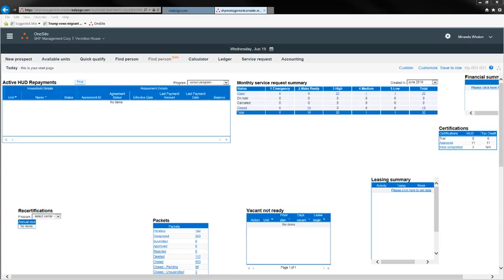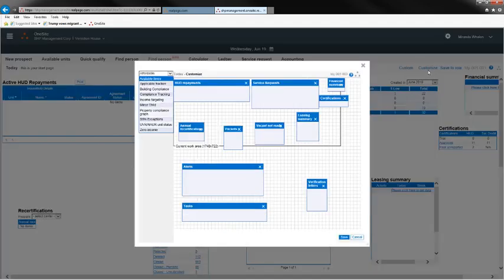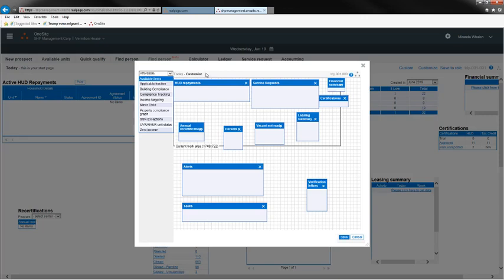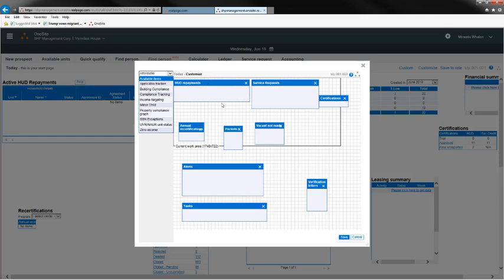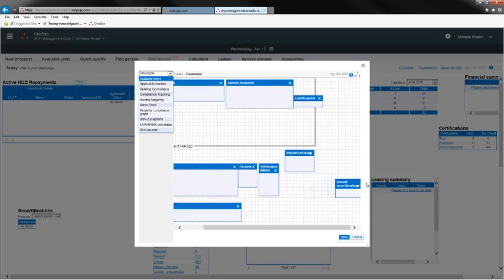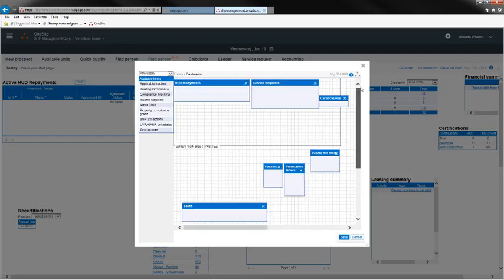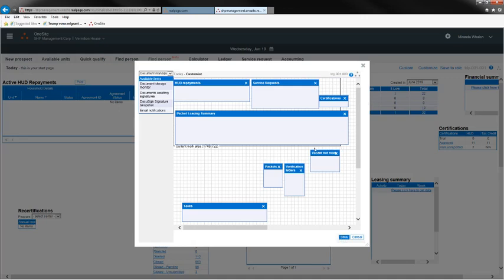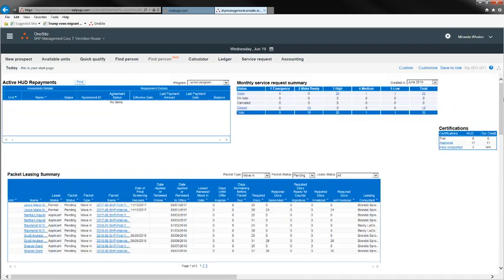Customize The Today Page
How to add or remove Snapshots/Widgets on your Today page or rearrange the items to your liking